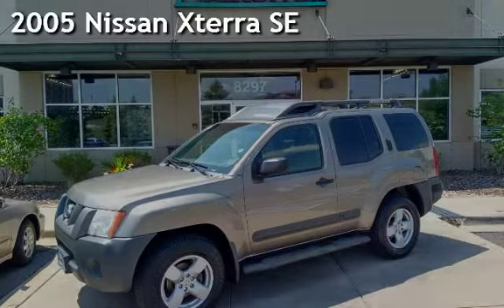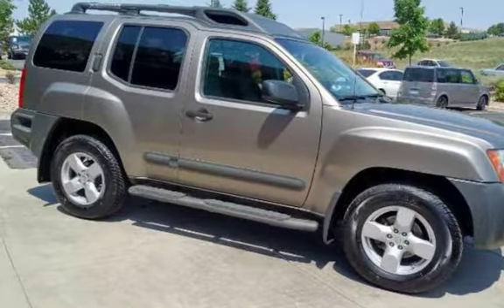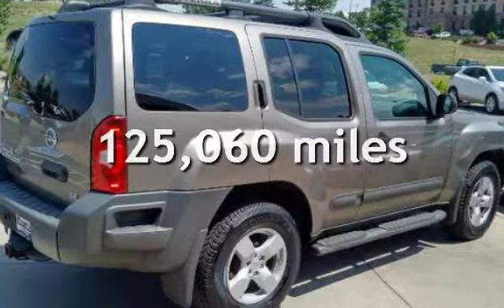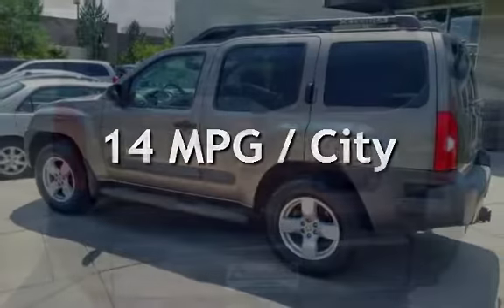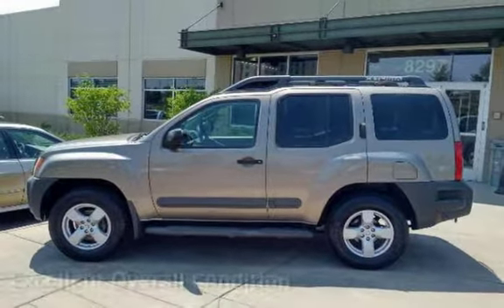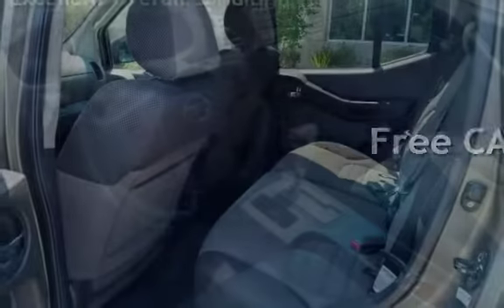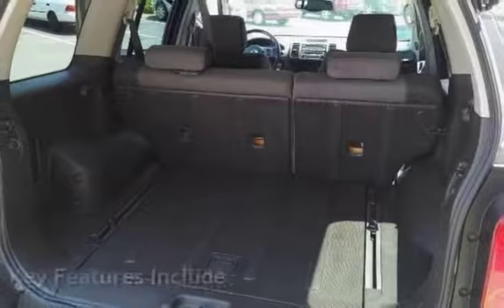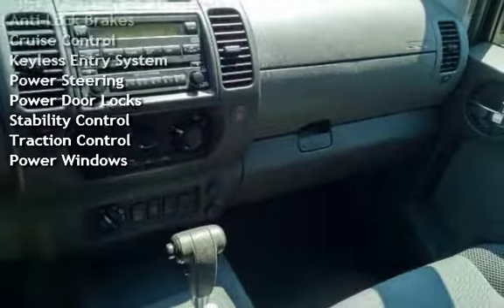2005 Nissan Xterra SE for sale in Littleton, CO